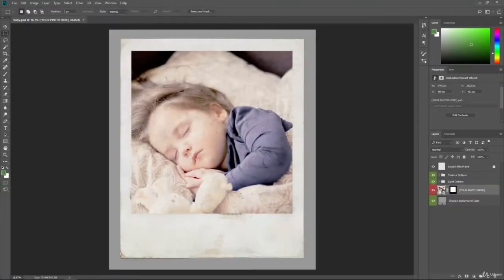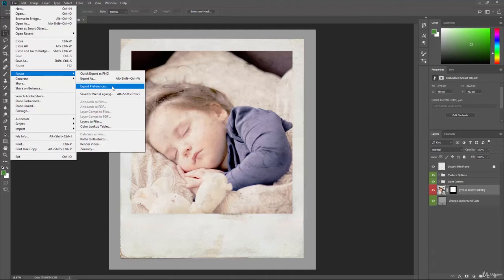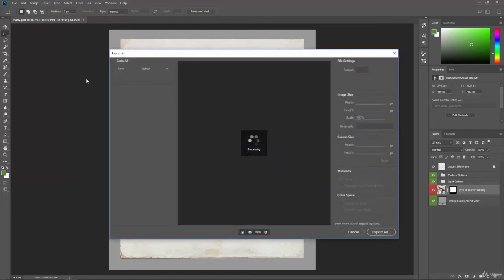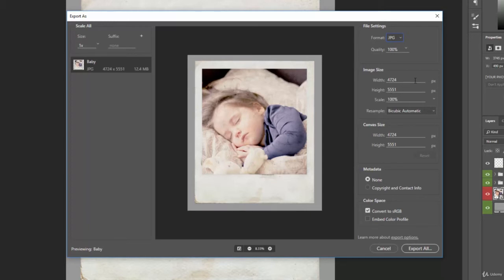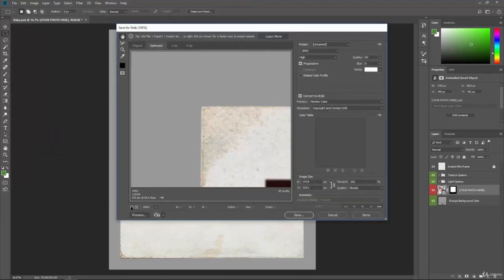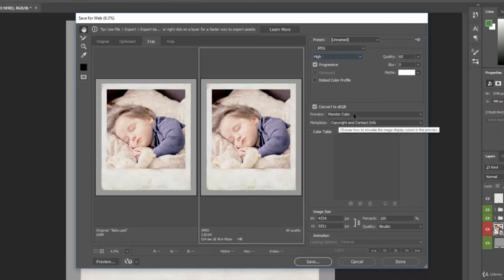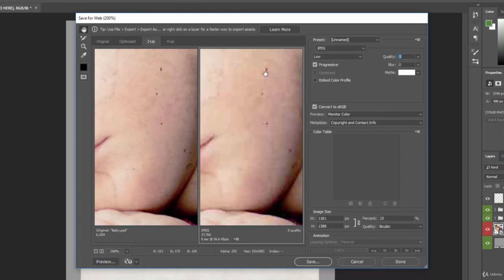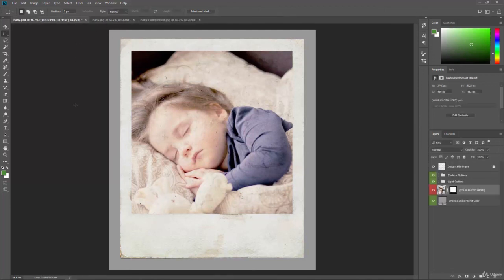Photoshop for beginners 25. Exporting Files from Photoshop